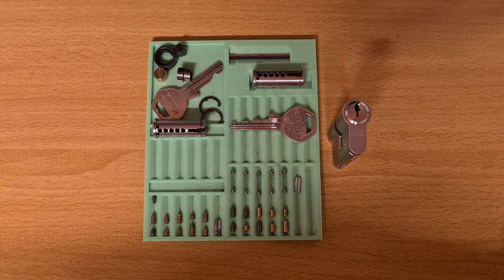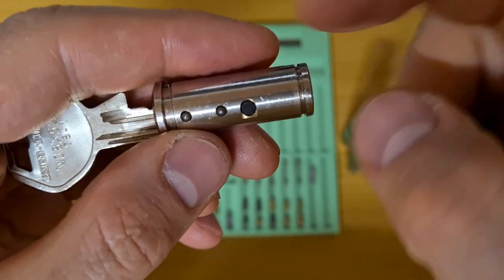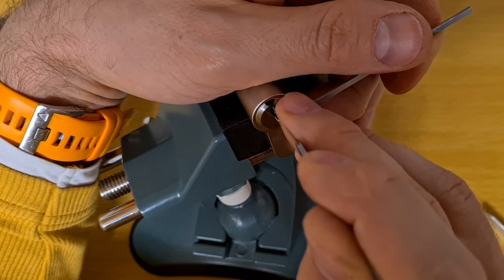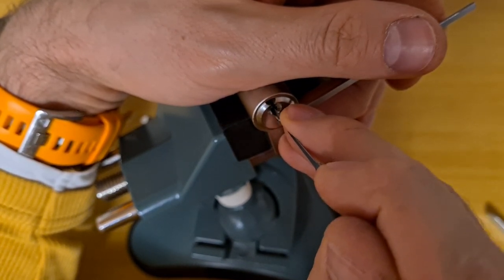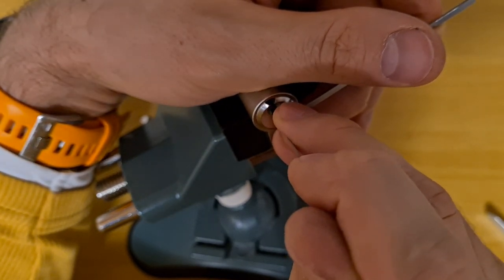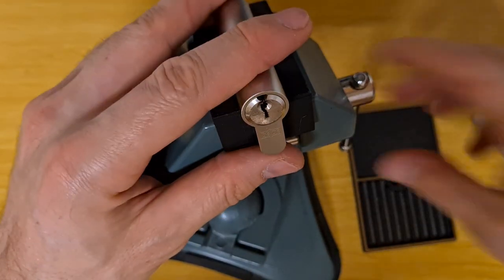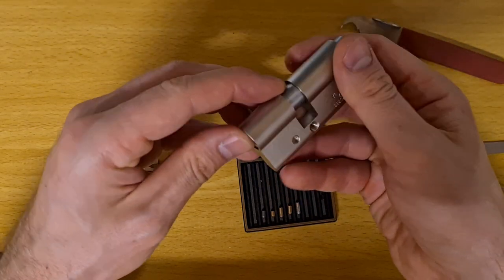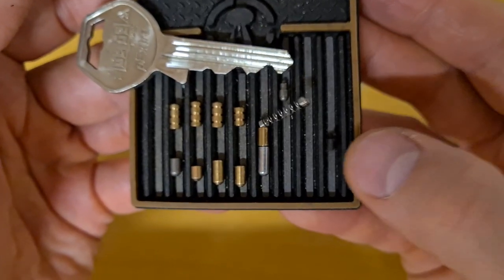Gege pExtra VdS-A with magnet and trap - pick and gut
As I gutted this GeGe pExtra for the first time I was expecting to see serrated pins and hopefully overmilling. It surpassed my expectations by throwing a magnetic pin stack and a nasty check/trap pin into the mix! Here I show all its features in detail, and pick it.

0:00 GeGe pExtra features explained
4:06 Picking
9:22 Open, into the trap
10:34 Out of trap
11:20 Gutting
13:46 Magnet fun
15:05 Pins close up